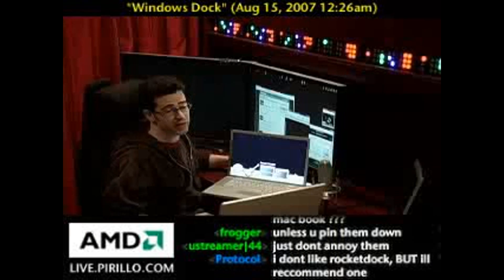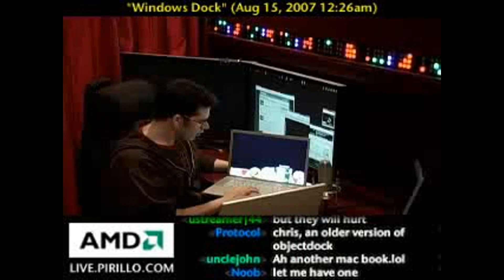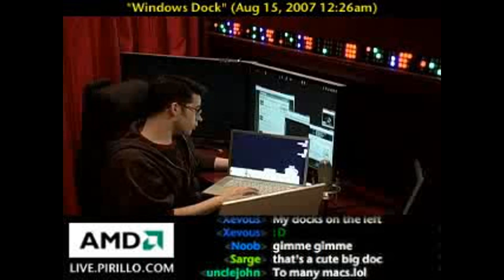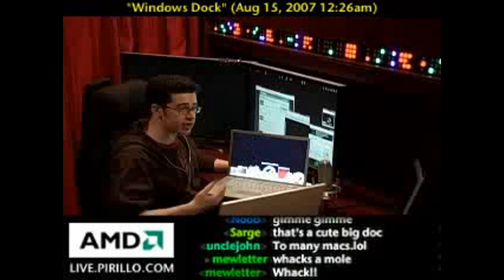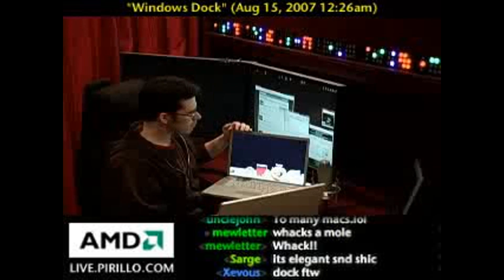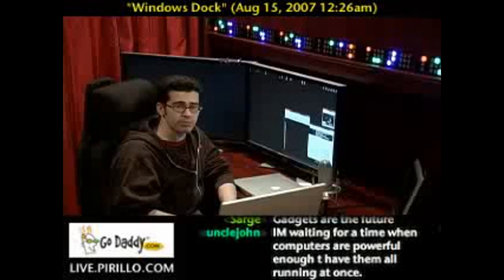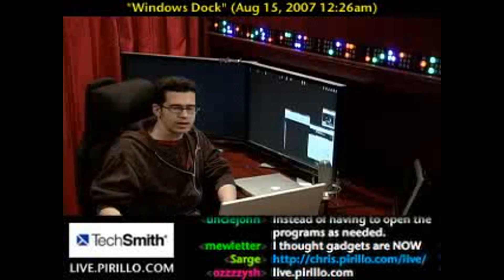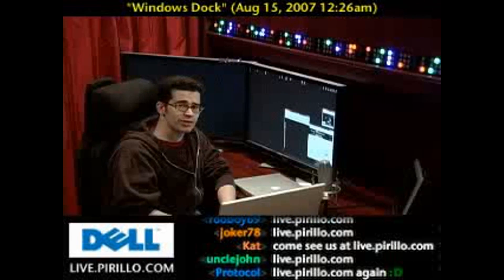OS X Dock in Windows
- RudyPB wondered if I've ever used a Dock program for Windows, and what I think of them.